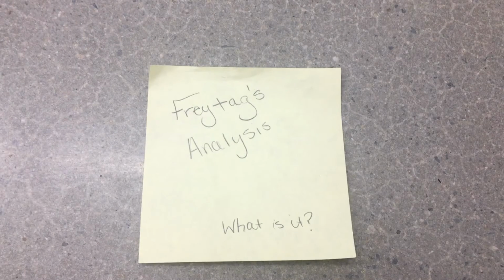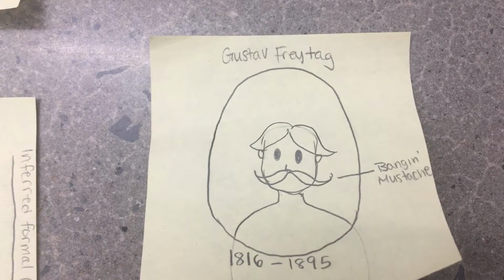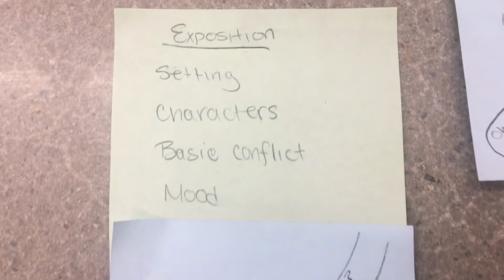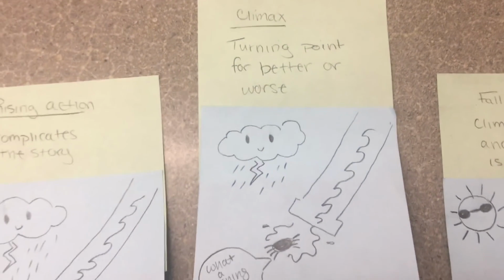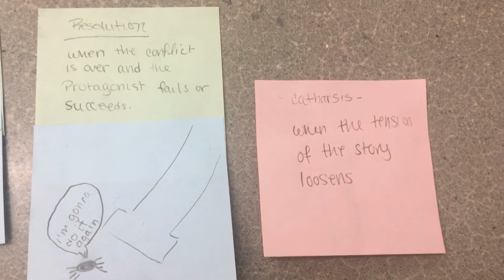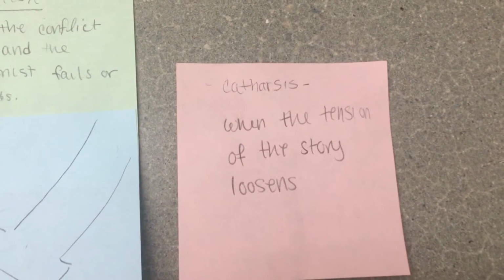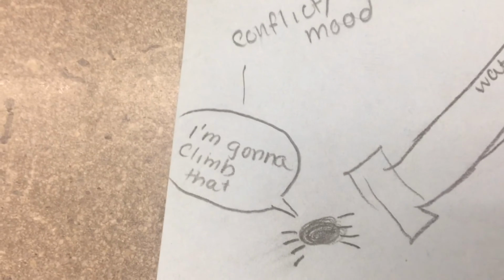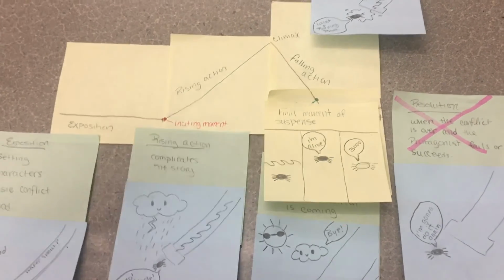Freytag's Analysis: A Drama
This is a mediocre video I made in a day. Please don't watch it unless you have to for Professor Feibush's Writing Across Media class, in which case... I'm so sorry you have to see this.

THANK YOU TO SOPHIE BELL FOR VOICING THIS I’M SORRY I FORGOT TO PUT YOU IN THE CREDITS